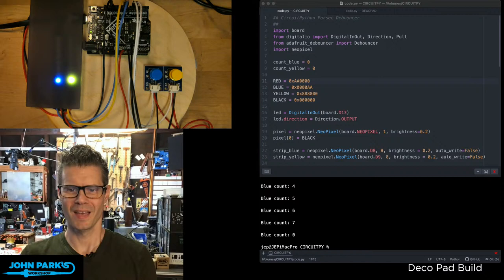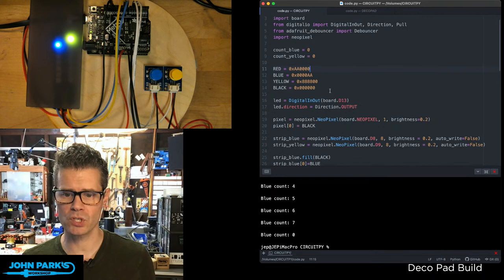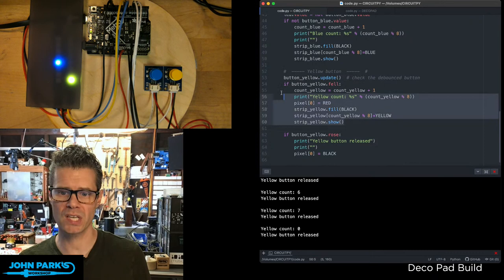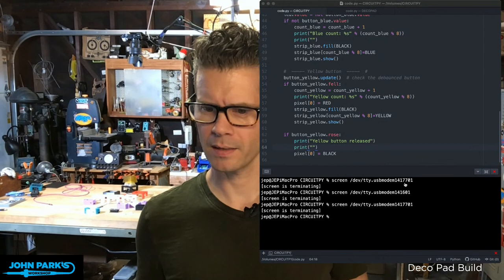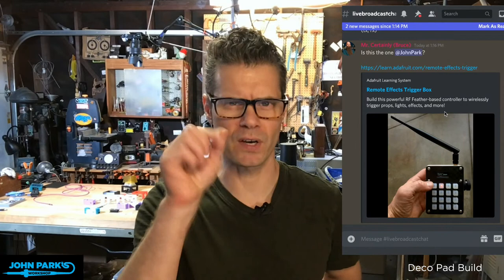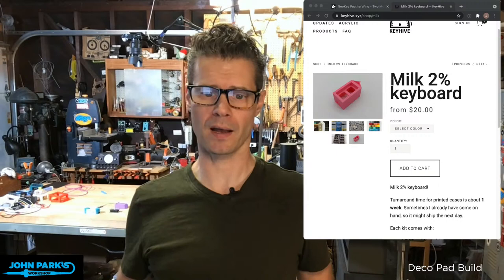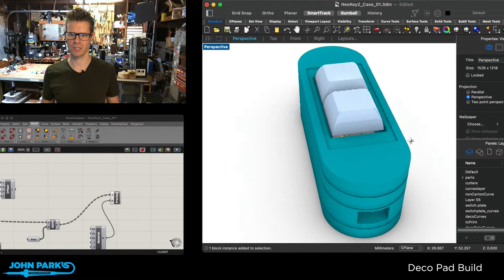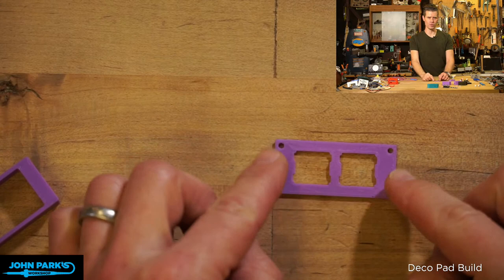JOHN PARK'S WORKSHOP LIVE Deco Pad 6/4/21 @adafruit @johnedgarpark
Streamline Moderne keypad build
Rage-quit Key update
JPPPoW recap
moar!